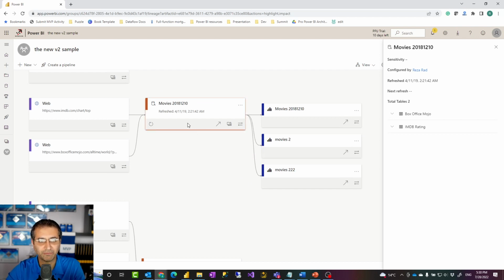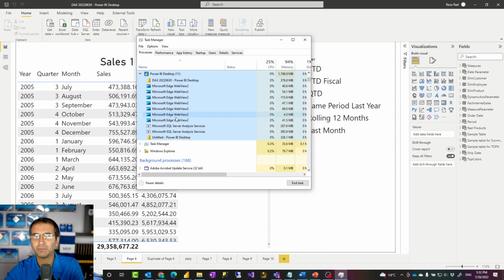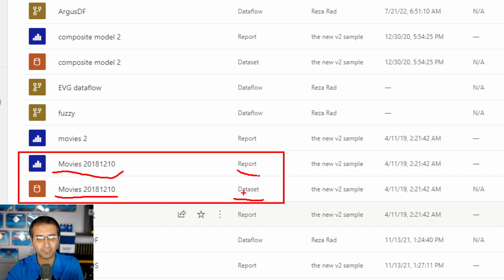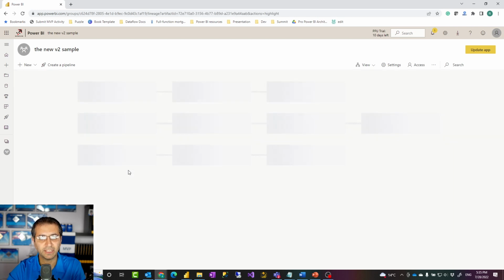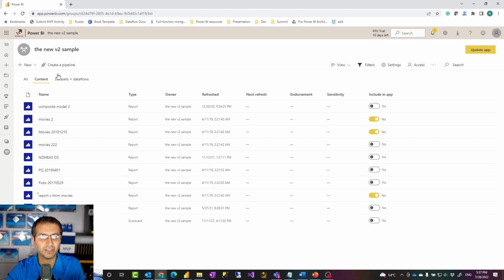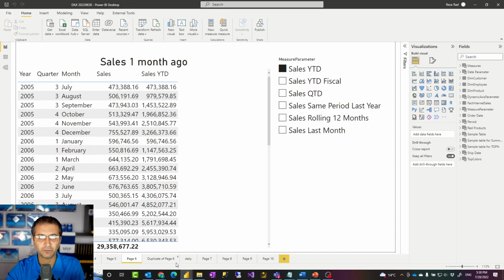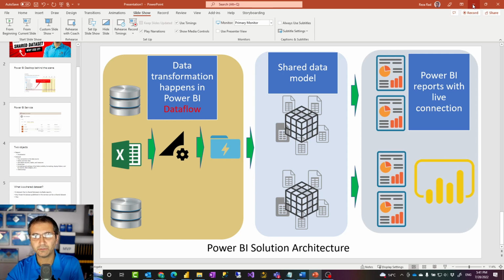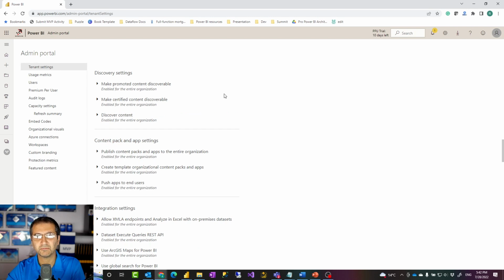Power BI Shared Datasets: What is it, How does it work, and Why should you care?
Have you ever had a situation where you want to re-use part of the model in another report? Imagine two report visualizers in your team who want to create Power BI report visualizations from your data model. You have already done some modeling and calculations. How can this be done the best way without a high maintenance cost? The answer is a shared dataset in Power BI. In this article, you will learn about:

What is a shared dataset in Power BI?
How can the shared dataset help in Power BI development?
Where is the place of the Shared dataset in the Power BI architecture?
How does the shared dataset work behind the scene in the Power BI service?
What are Certified and Promoted Datasets?